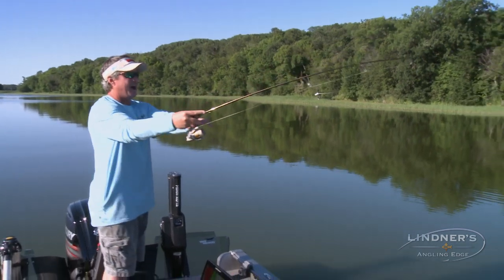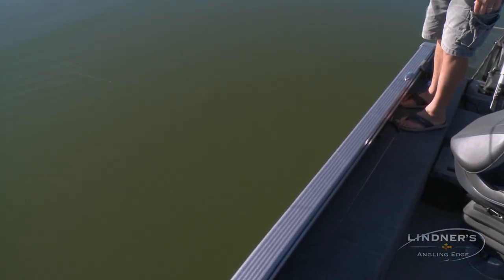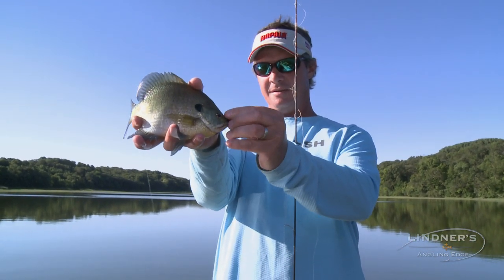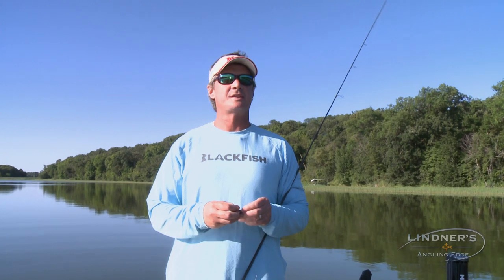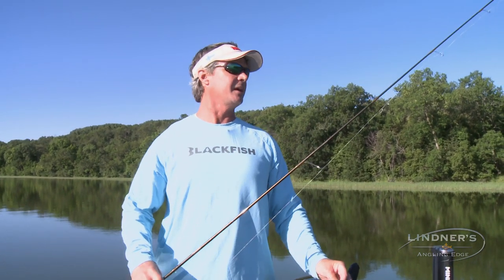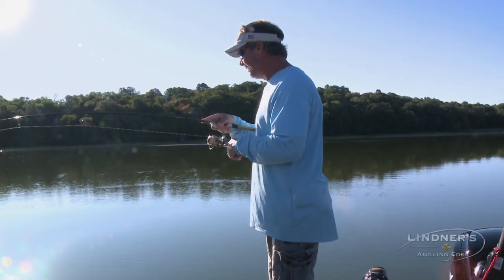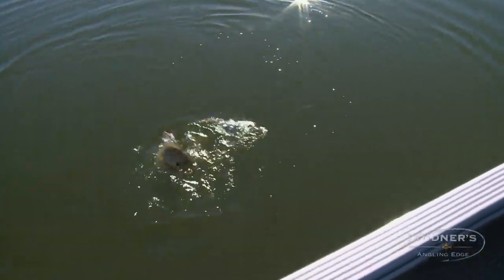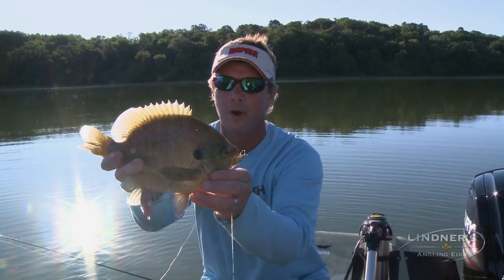Staying Cool During the Summer (Sunshirts)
We're a big fan of the UPF and performance wear from Blackfish Gear for keeping cool during the dog days of summer.

▬▬▬▬▬▬▬ MORE LINKS ▬▬▬▬▬▬▬